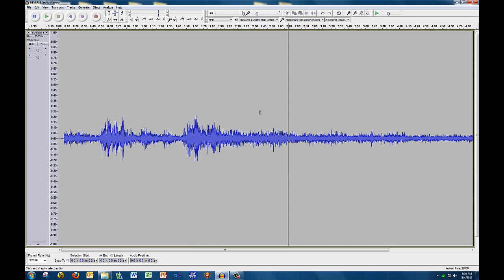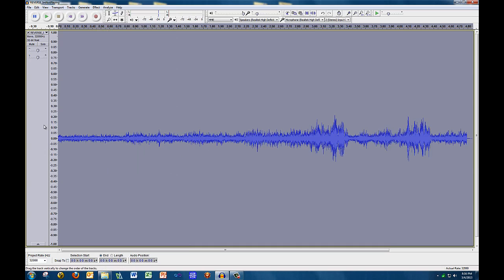Audacity Reverse Filter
Finding EVPs Using Audacity Part 2 - Reverse Filter